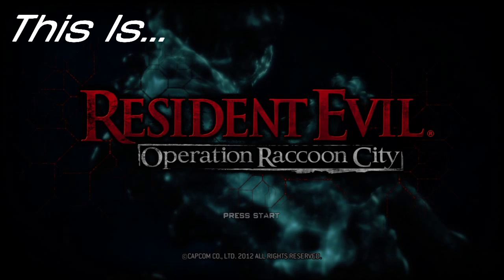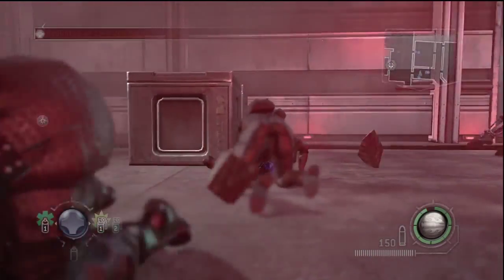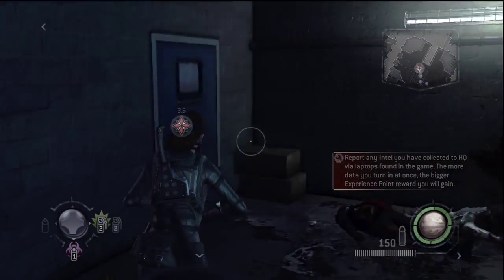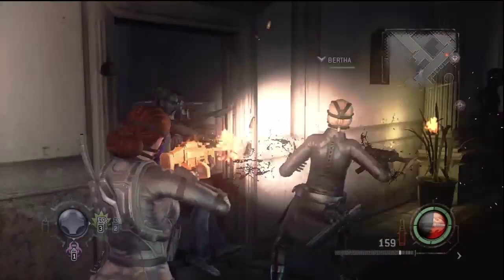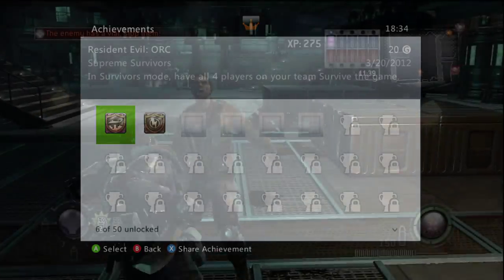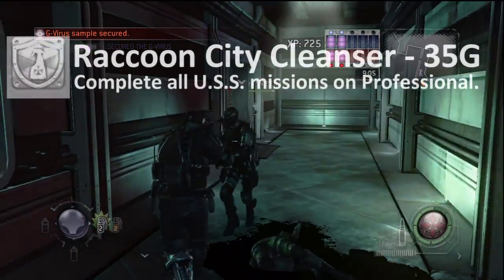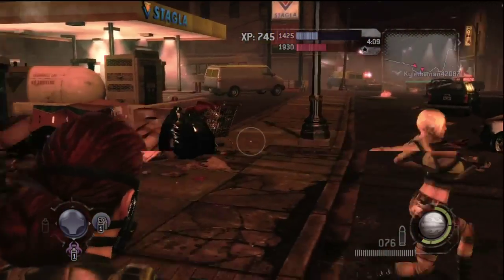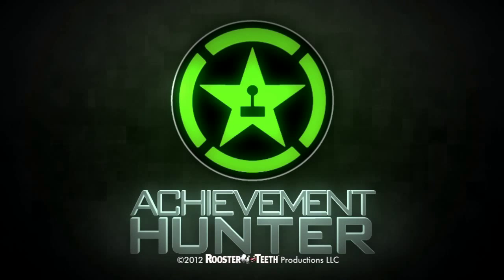This Is... Resident Evil: Operation Raccoon City | Rooster Teeth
Ray and Michael take a look at Resident Evil: Operation Raccoon City for the Xbox 360.